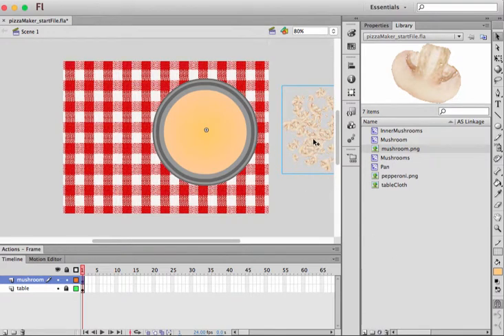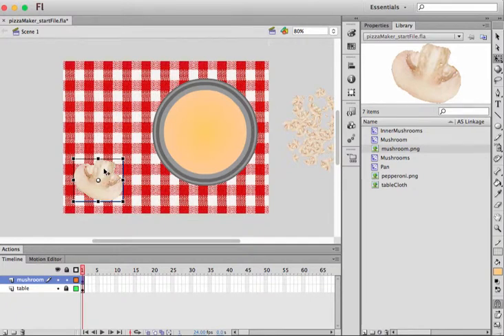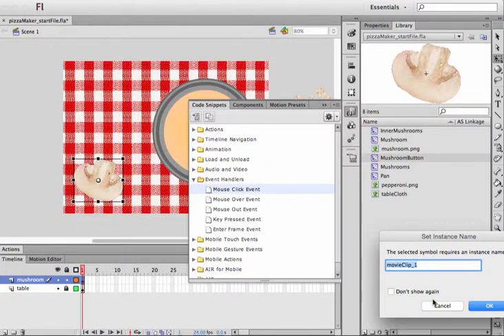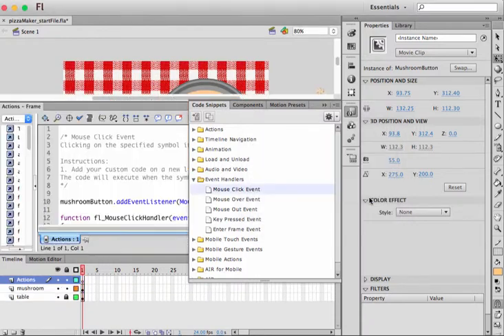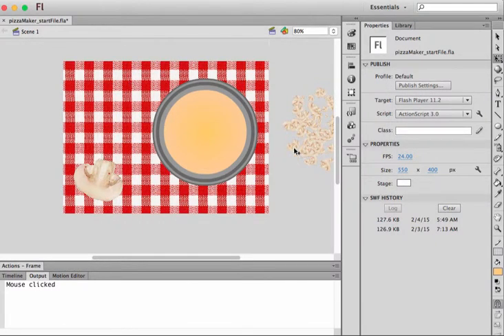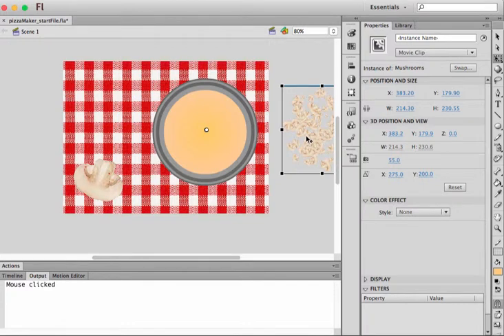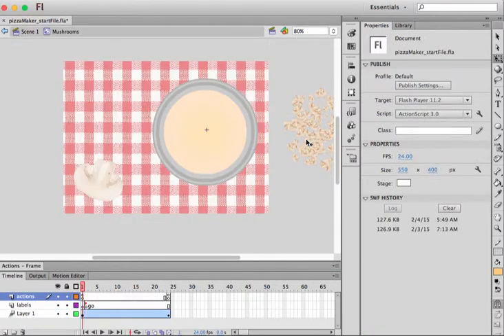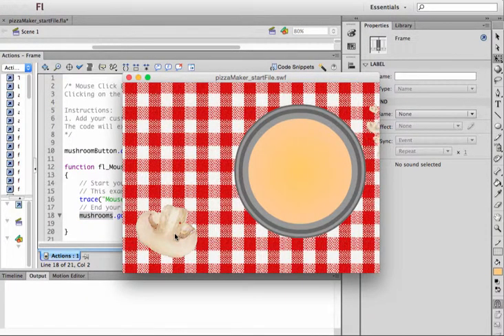Flash_MakingAPizza_2